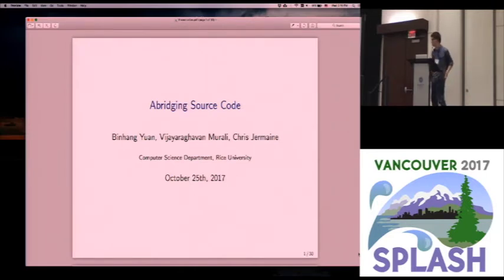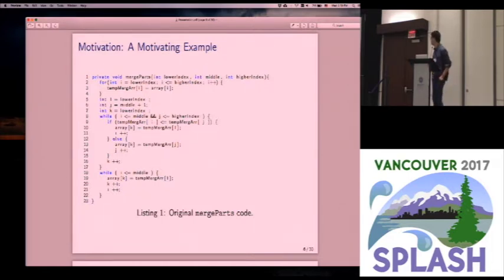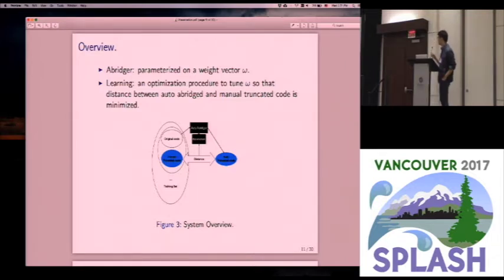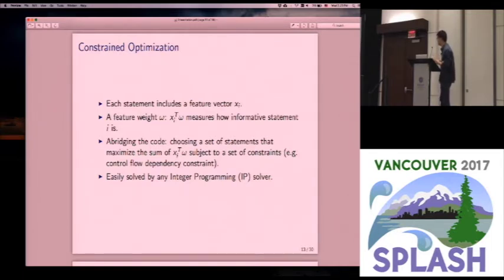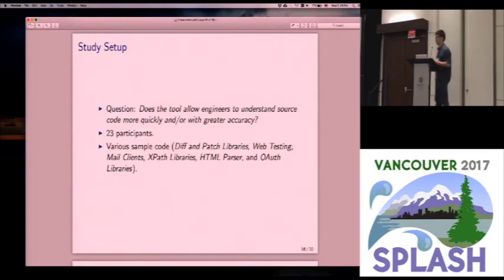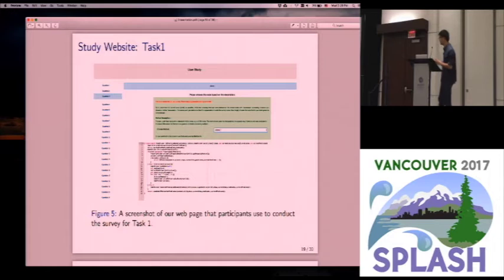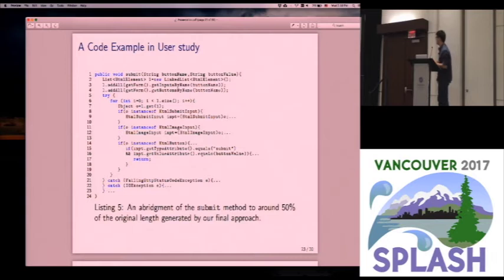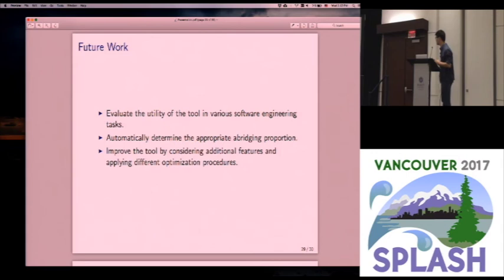Abridging Source Code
Binhang Yuan, Vijayaraghavan Murali, Chris JermaineIn this paper, we consider the problem of source code abridgment, where the goal is to remove statements from a source code in order to display the source code in a small space, while at the same time leaving the ``important'' parts of the source code intact, so that an engineer can read the code and quickly understand purpose of the code. To this end, we develop an algorithm that looks at a number of examples, human-created source code abridgments, and learns how to remove lines from the code in order to mimic the human abridger. The learning algorithm takes into account syntactic features of the code, as well as semantic features such as control flow and data dependencies. Through a comprehensive user study, we show that the abridgments that our system produces can decrease the time that a user must look at code in order to understand its functionality, as well as increase the accuracy of the assessment, while displaying the code in a greatly reduced area.